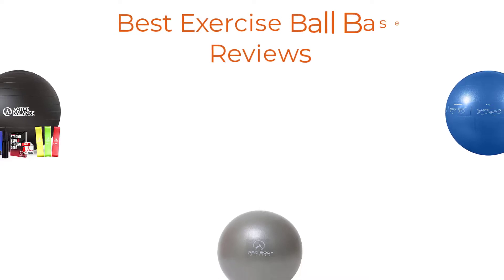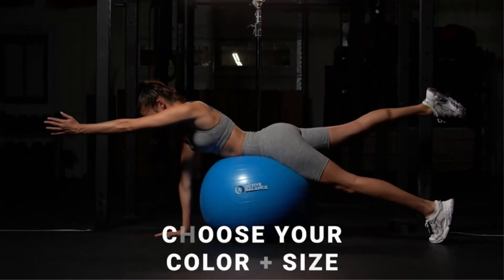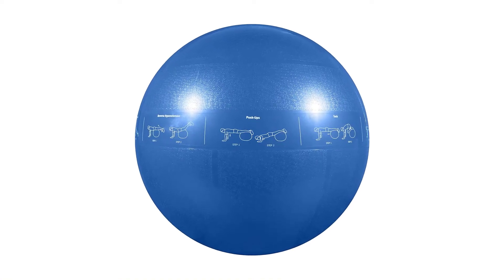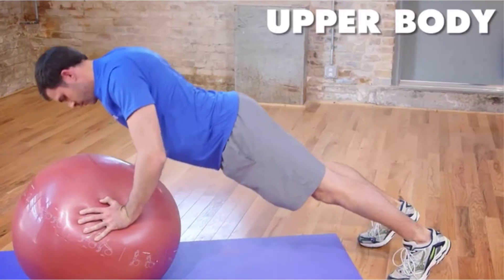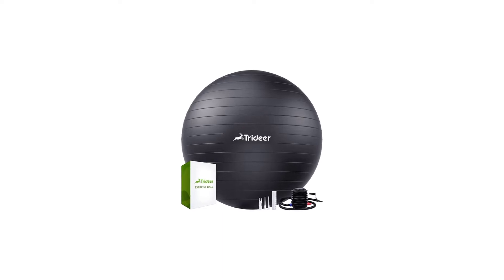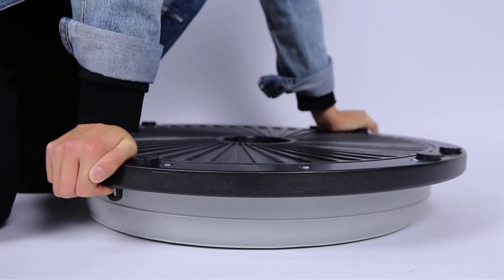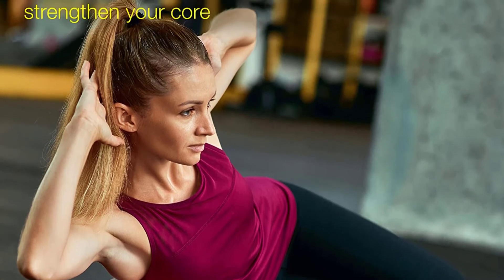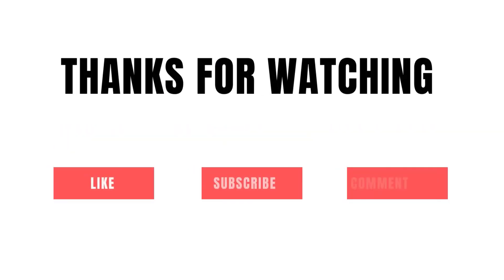Best Exercise Ball for Heavy Person In 2022 🌻 Top 5 Picks For Any Budget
Best Exercise Ball for Heavy Person In 2022 🌻 Top 5 Picks For Any Budget “ad”

🔥 Product Links 🔥:
👉 1. Active Balance Exercise Ball.
👉 Best Prices
👉 2. GoFit Pro Exercise Ball.
👉 Best Prices
👉 3. Trideer Yoga Exercise Ball.
👉 Best Prices
👉 4. Sportneer Balance Half Yoga Exercise Ball.
👉 Best Prices
👉 5. ProBody Pilates Mini Exercise Ball.
👉 Best Prices
This video will show some of the Best Exercise Ball for Heavy Person that has been best sold and reviewed in the last couple of months on amazon.
🌲 The Correct Sizing or Size for an Exercise Ball, PhysioBall, or SwissBall 😍
🌲 Top 5 Best Exercise Ball Workouts in 2020 (Buying Guide) 😍
🌲 10 BEST Exercises with a Gym Ball 😍

Products Description:

Number 1.
Our overall best for the money pick is Active Balance Exercise Ball.
Out of the 16 exercise balls we tested, the Epitomie Fitness Active Balance Exercise Ball was the only one that included resistance bands, a detail that set it apart from the rest and one of many reasons we named it our best overall pick.

Number 2.
Our 2nd best pick is GoFit Pro Exercise Ball.
A beginner-friendly piece of fitness equipment is necessary if you’re trying it out for the first time. And our testers found that, thanks to the classic design and helpful workout materials included, the GoFit Pro Grade Stability Ball is an awesome option for beginners.

Number 3.
Our 3rd best pick is Trideer Yoga Exercise Ball.
From the moment we unboxed the Trideer Exercise Ball, we could tell it was a high-quality ball, thanks to the heavy-duty PVC exterior. The box also included a foot pump, a paper measuring tape, plugs to keep the ball inflated.

Number 4.
Our 4th best pick is Sportneer Balance Half Yoga Exercise Ball.
Half exercise balls, also known as Bosu balls, are ideal for balance training and stability exercises. Instead of looking like a sphere, half balls like the Sportneer Half Balance Ball look like an exercise ball cut in half and placed on top of a solid, flat platform.

Number 5.
Last but not the least, our 5th best pick is ProBody Pilates Mini Exercise Ball.
The ProBody Pilates Mini Exercise Ball was the exception. While it still falls under the exercise balls category, this ball measures just 23 centimeters when fully inflated, a contrast to the 65-centimeter height of traditional exercise balls.